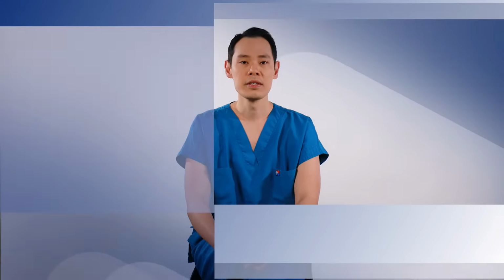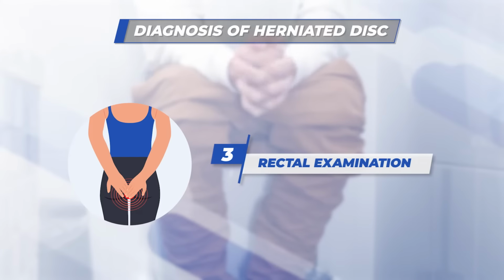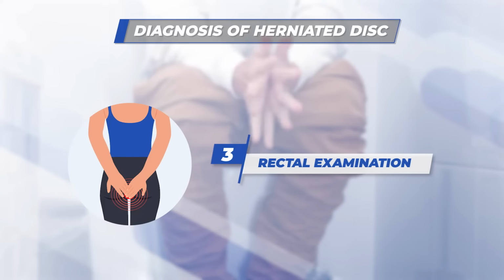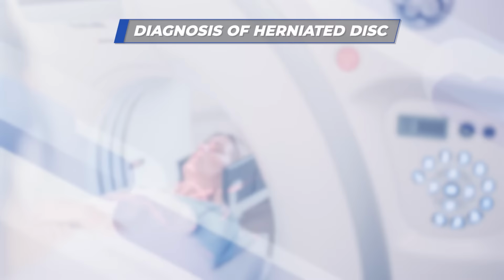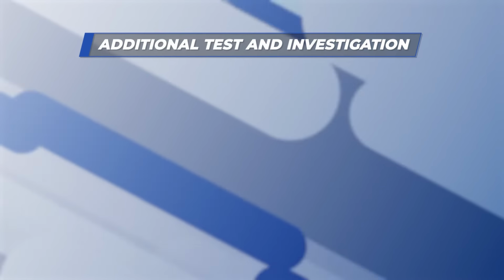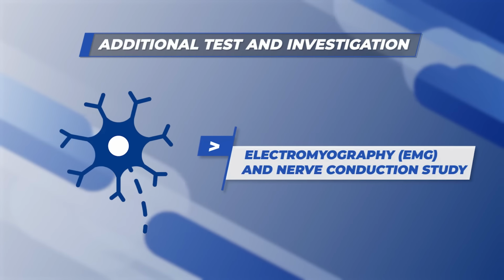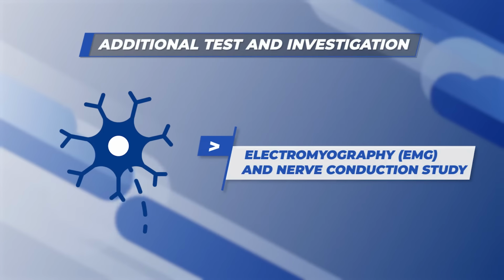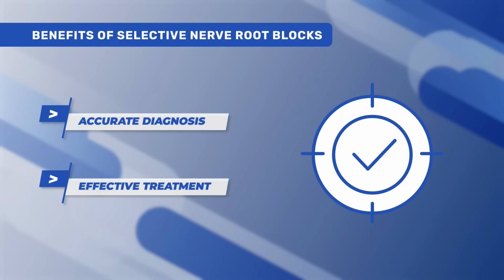Terminate back pain caused by herniated disc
Are you suffering from back pain? This might indicate herniated disc. What are risk factors contributing to disc herniation? What are the benefits of minimally invasive spine surgery? Find out the answers from our expert spine surgeon at Spine Center, Bangkok International Hospital.